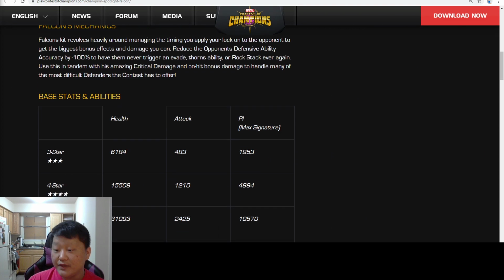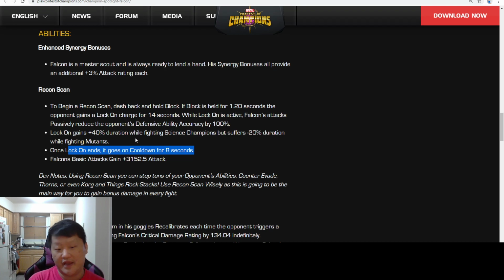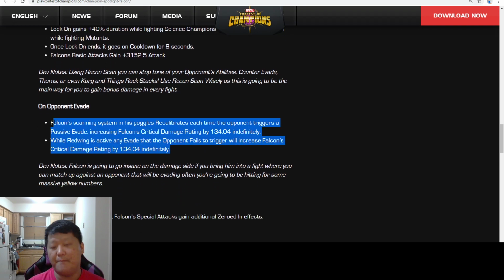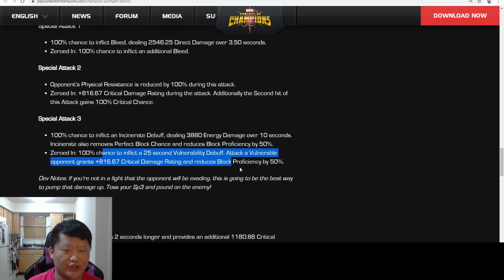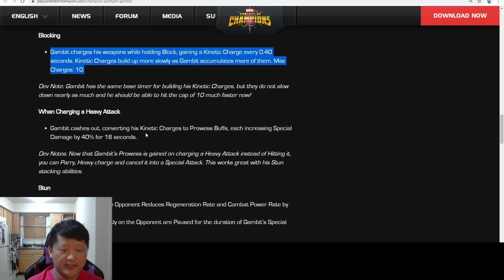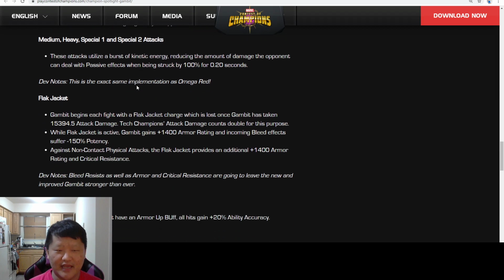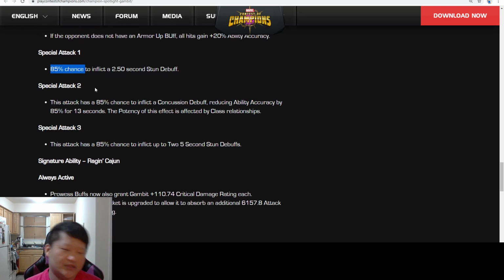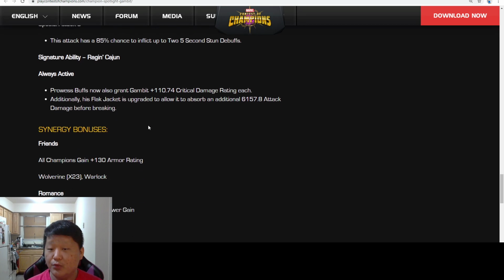Falcon and Gambit Buffs, Just My Impressions - MCOC